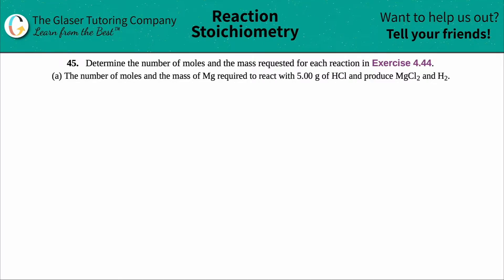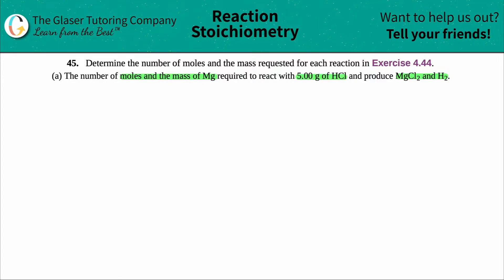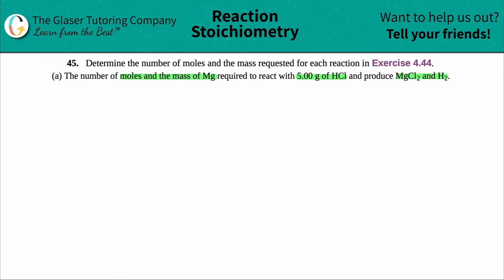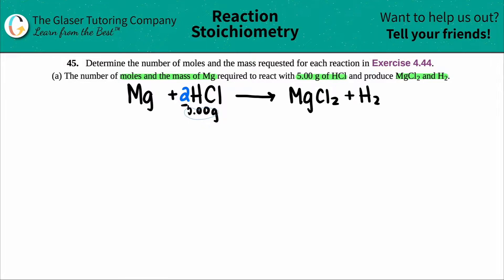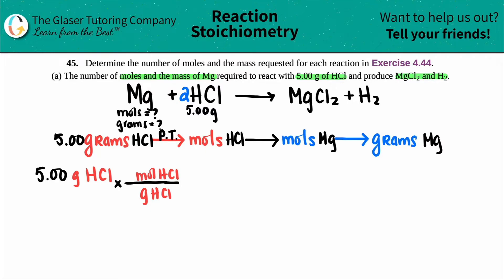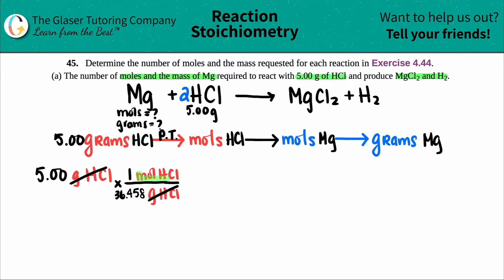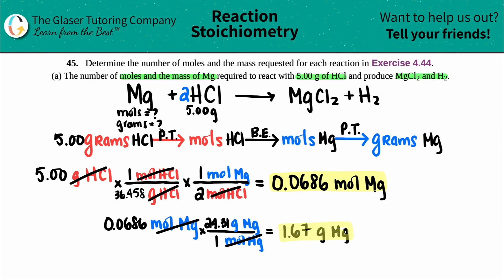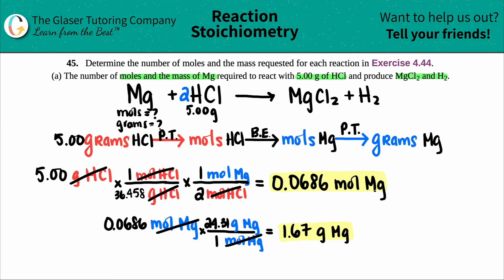4.45a | Find the number of moles and the mass of Mg required to react with 5.00 g of HCl and produce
Determine the number of moles and the mass requested for each reaction in Exercise 4.44.
The number of moles and the mass of Mg required to react with 5.00 g of HCl and produce MgCl2 and H2.